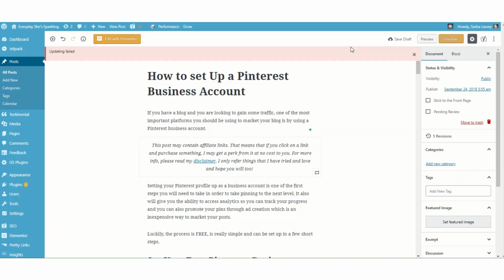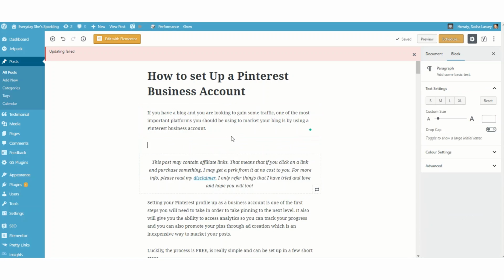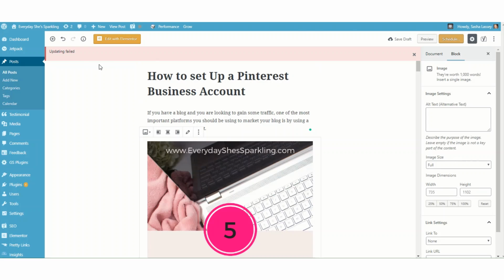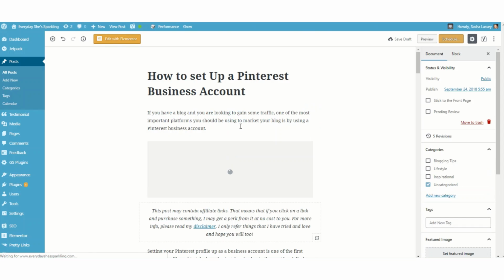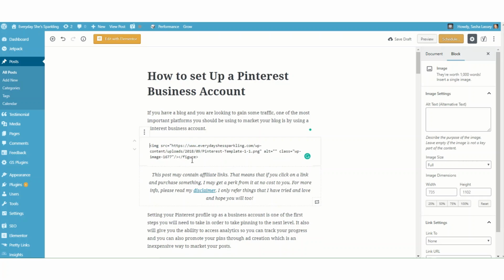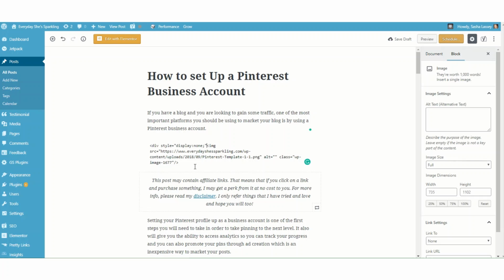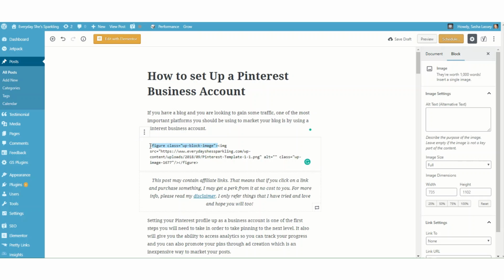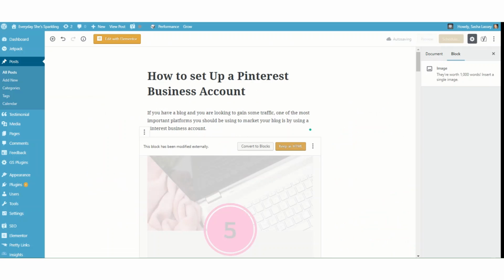How to Easily Hide Your Extra Pinterest Pins in Blog Posts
Sometimes when you create extra Pinterest pins in your blog for social media marketing, you don't want to clutter them up all into your post. If you're looking for ways to hide them, I have found a way to do this whether you're using the new Gutenberg WordPress editor or the classic editor. Here's a quick video how to do that!